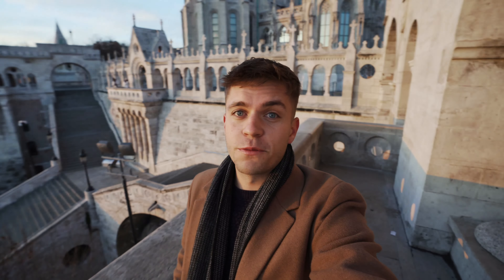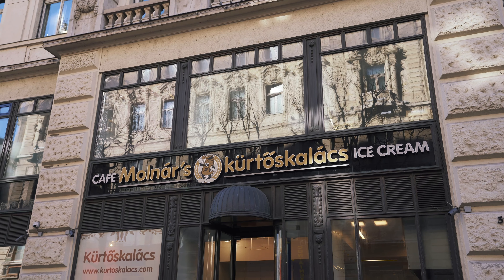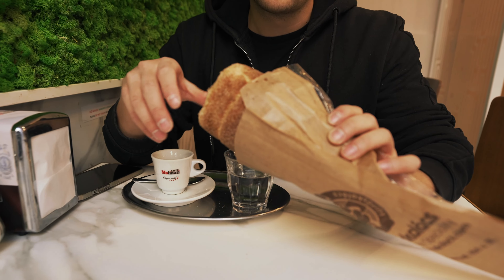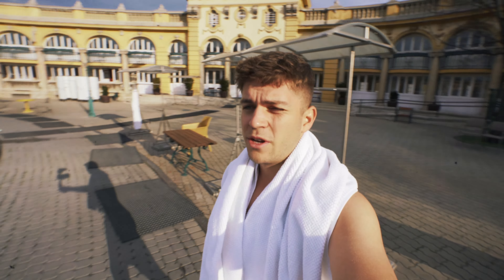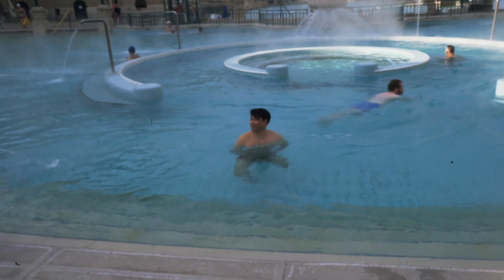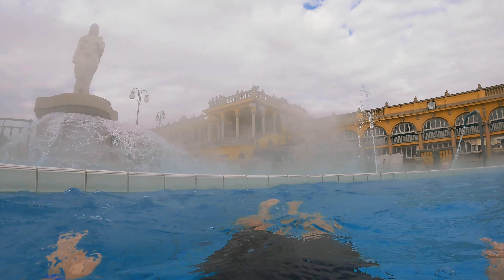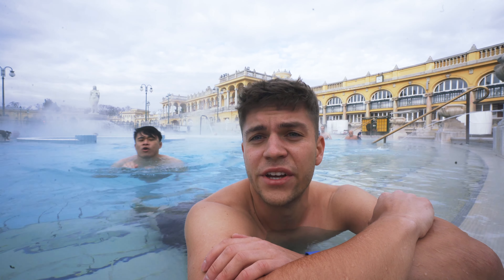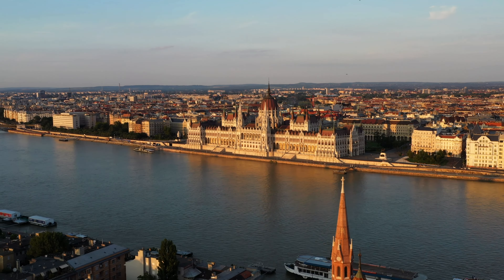24 Hours in Budapest (2023 VLOG)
In this video I am gonna show you itinerary for 24 or 48 hours Budapest, Hungary to get the most out of your visit.

LOCATIONS IN VIDEO

1. Fisherman Bastion, Castle Hill
2. Funicular
3. New York Cafe, Budapest
4. Central Market Hall
5. Gellert & Széchenyi Thermal Baths
6. St. Stephen Basilica

MORE FROM MY LIFE HERE